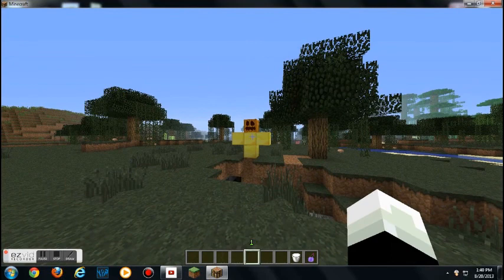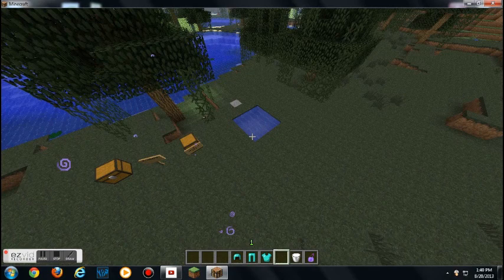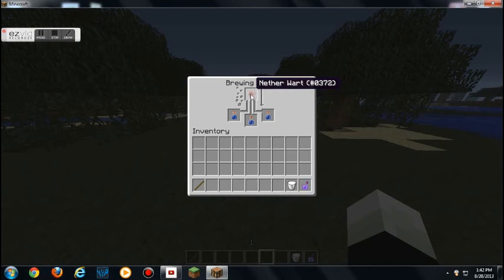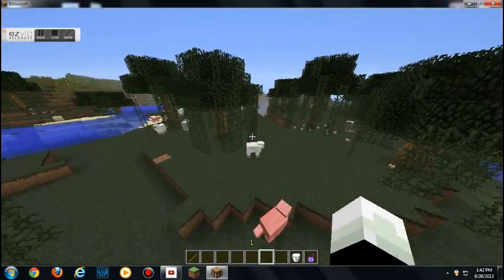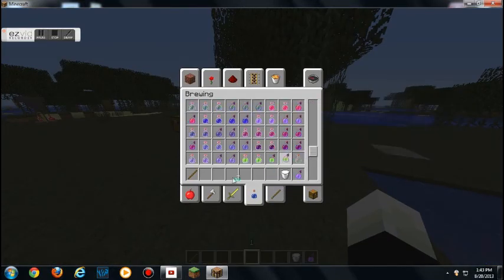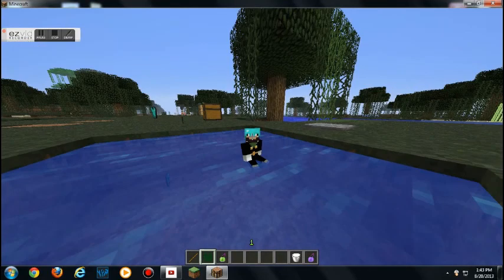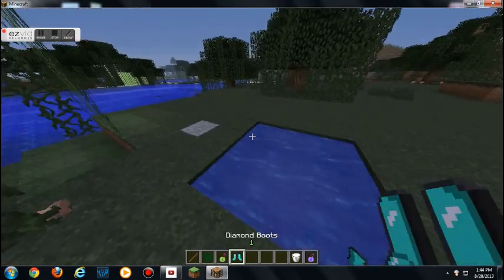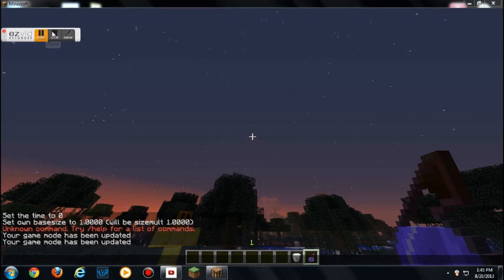Gulliver mod! embiggen yourself!! (part 2 of2)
gulliver mod!! see part 1 for download links!!